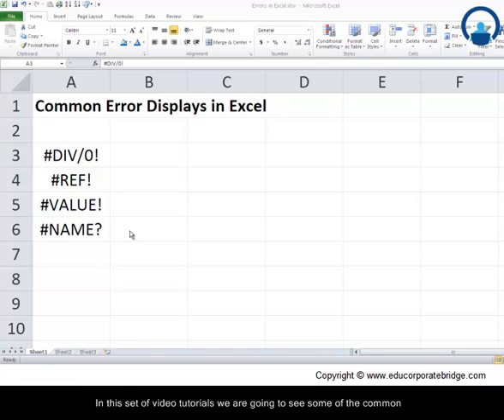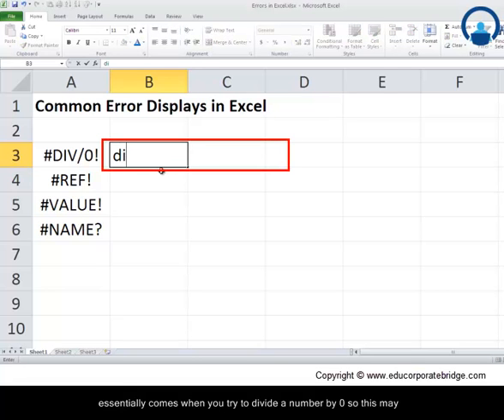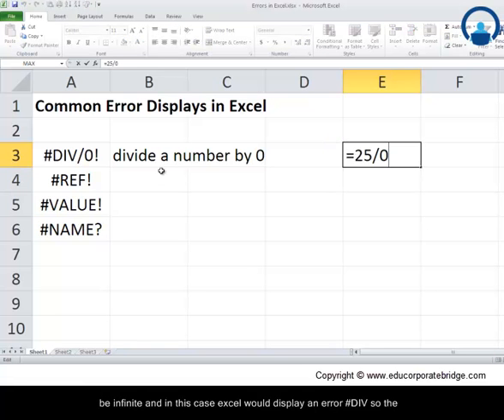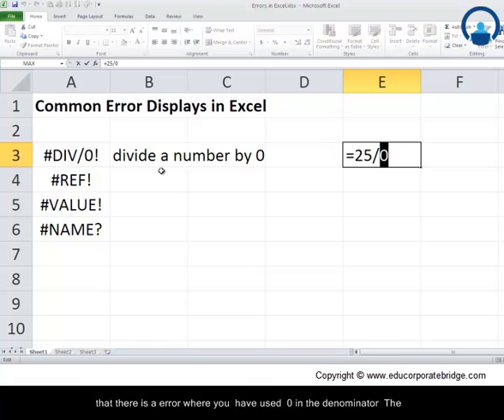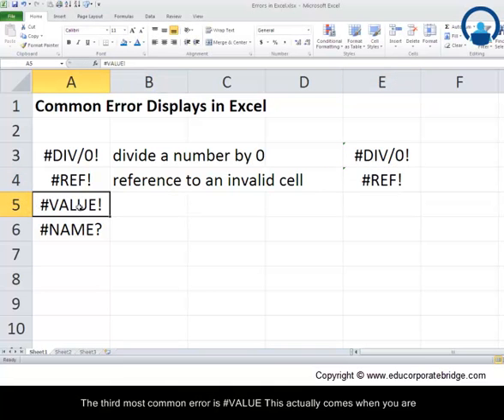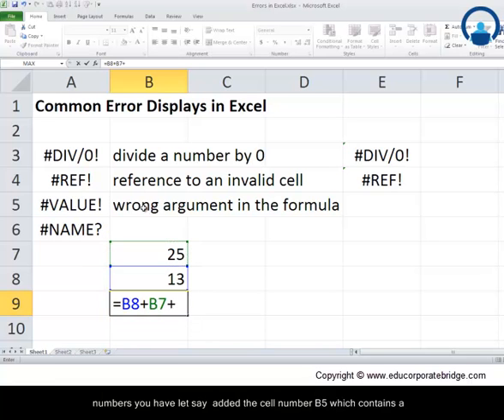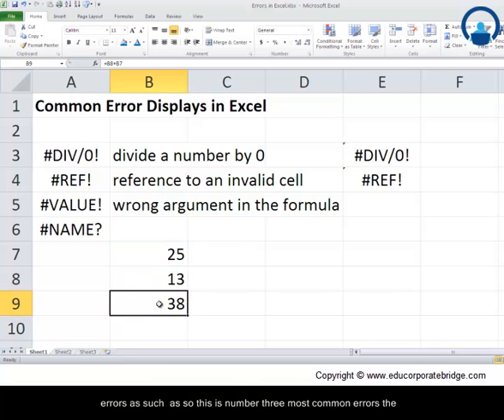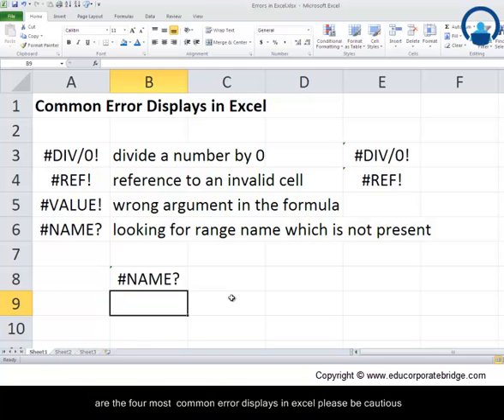How to use Excel - Common Excel Errors - Microsoft Excel Tutorials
1) DIV/0 - Division by zero - The division operation in your formula refers to a cell that contains the value 0 or is blank.

2) REF! - Invalid cell reference - This error can be caused by an invalid argument in an Excel function or a formula that produces a number too large or too small to be represented in the worksheet.

3) VALUE! - Wrong type of argument in a function or wrong type of operator - This error is most often the result of specifying a mathematical operation with one or more cells that contain text.

4) NAME? - Excel doesn't recognize a name - This error value appears when you incorrectly type the range name, refer to a deleted range name, or forget to put quotation marks around a text string in a formula